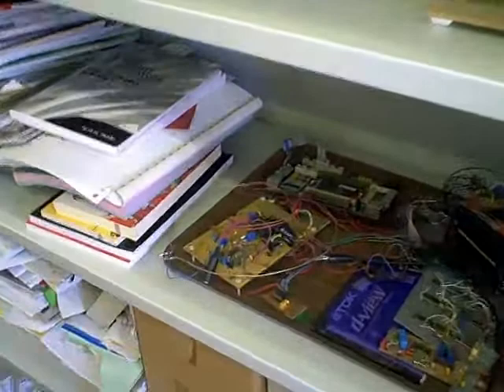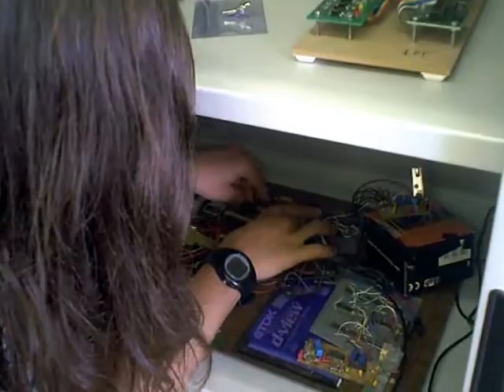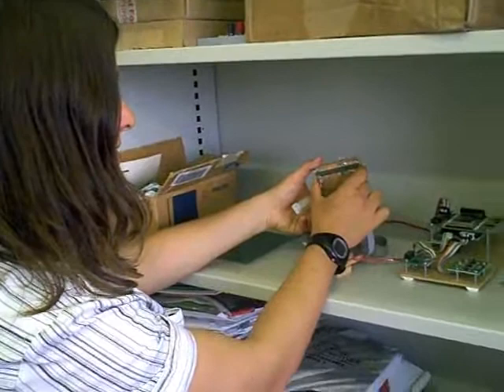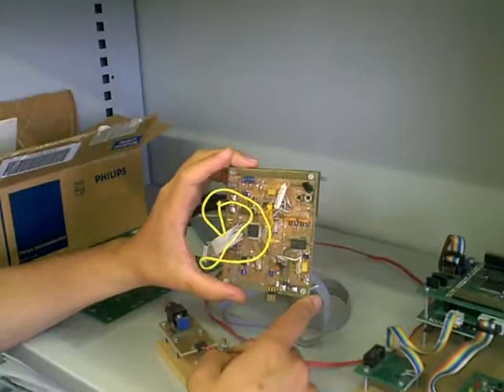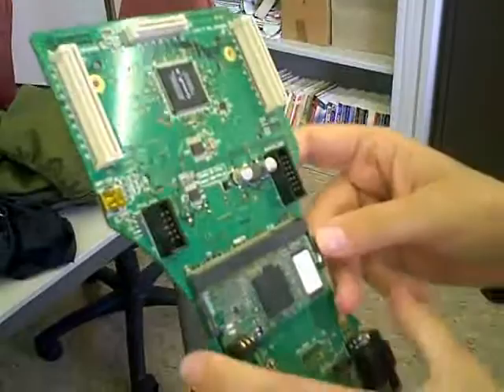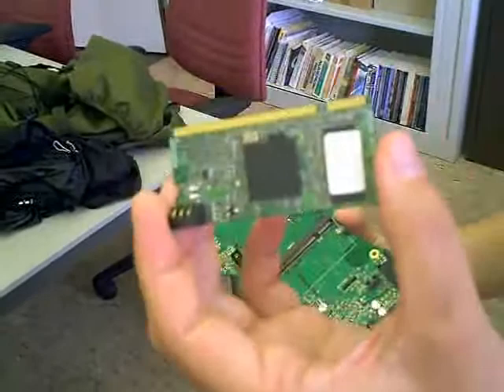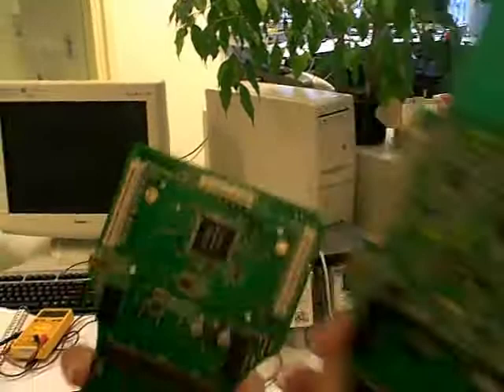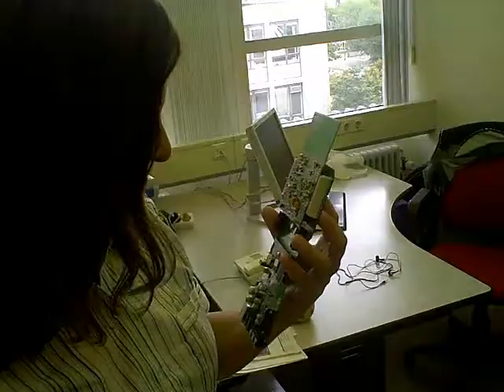Melanie Rieback over RFID Guardian